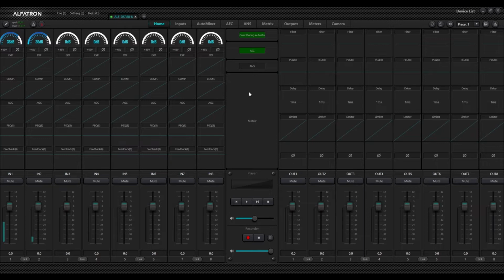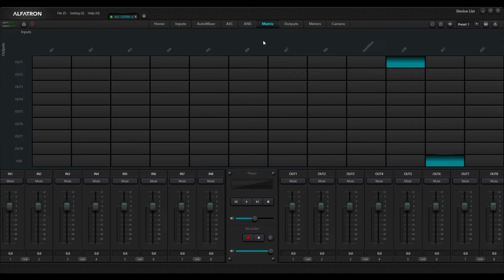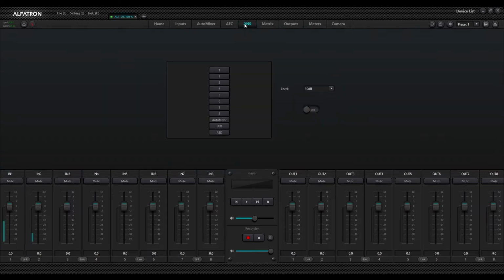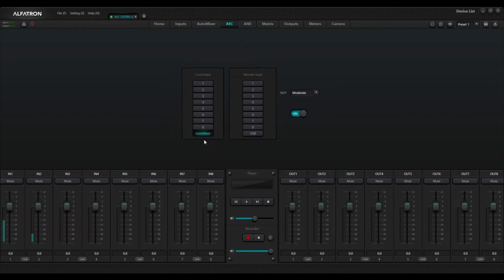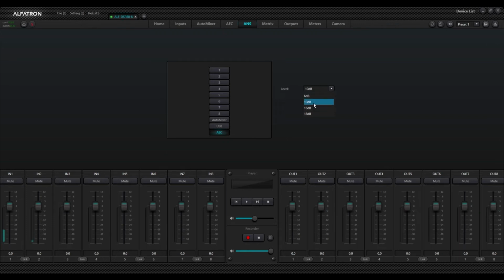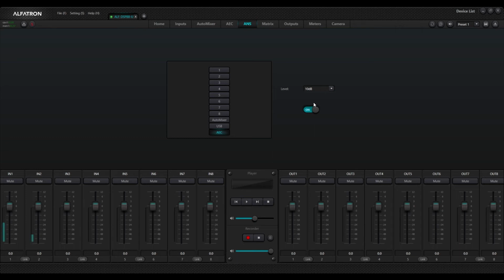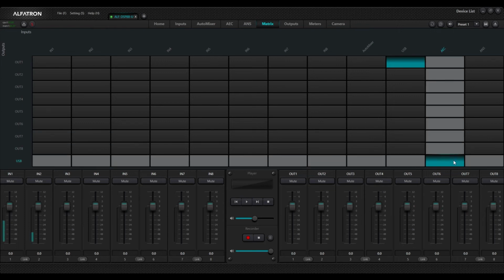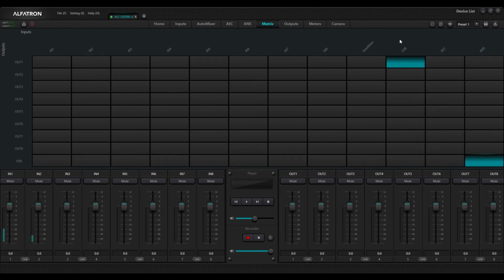DSP Series: Part 7 - Ambient Noise Suppression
Welcome to the Alfatron DSP Series. In this series we take a look at the Alfatron DSP and how to use the various features and functions of the DSP and the DSP software interface.

Part 7 takes a brief look at how to use and set up the Ambient Noise Suppression (ANS) module and routing it through the signal chain to the Matrix mixer